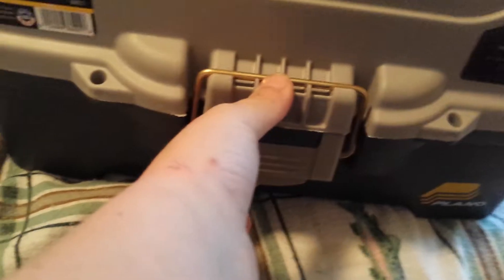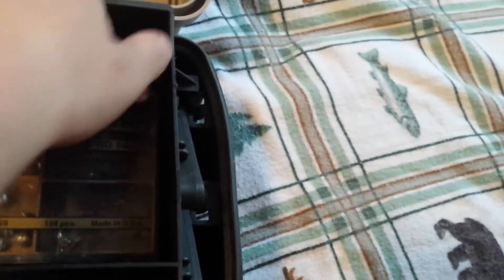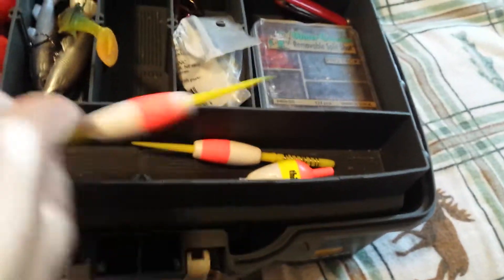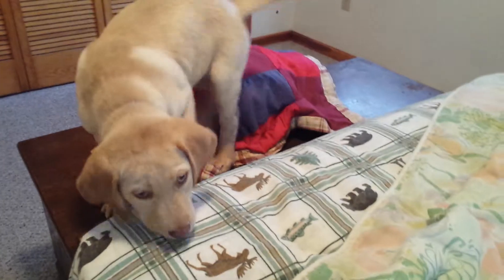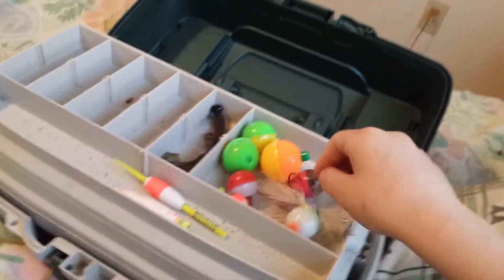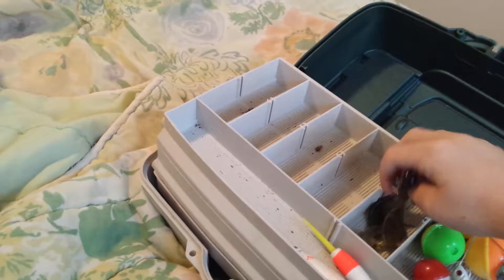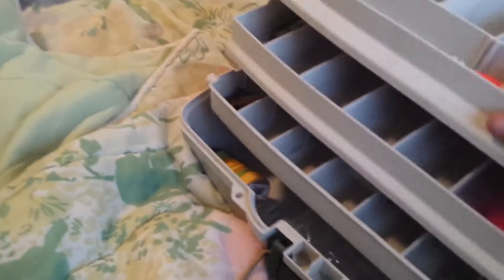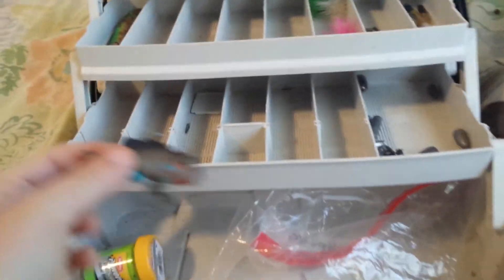Mack's single tray